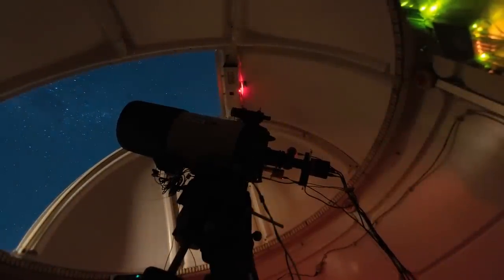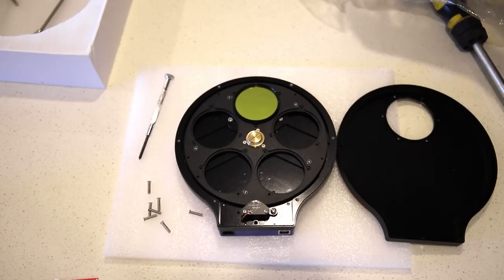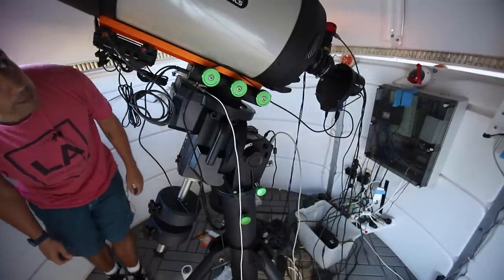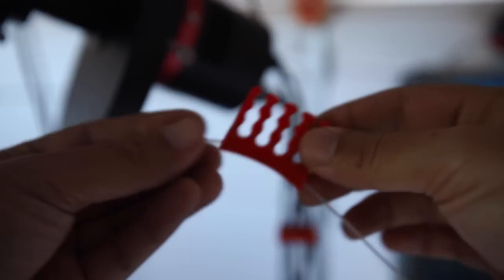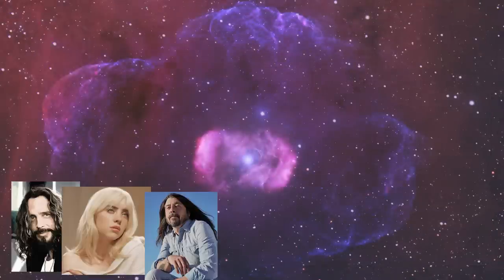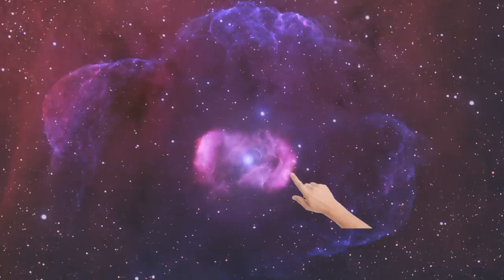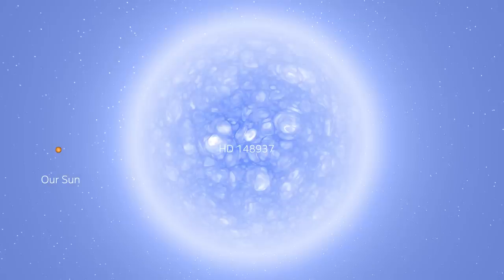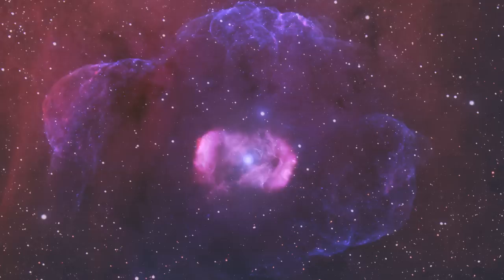Photographing the Rarest Star in the Milky Way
Sit down kids and let me explain where baby dragons come from. It all starts when two dragons love each other very very much... then they start fusing hydrogen atoms... chicka chow... watch the video for more hot O-rated action.

Also, Nick Ivanov's 3D-printed astro parts:

EQUIPMENT LIST
Celestron 11" Edge HD Telescope

"Luna"
Compassionate Innovation by Simon Jomphe Lepine (via StoryBlocks)
Water Flow by Danail Draganovs (via StoryBlocks)
Life Ahead by Yagull Music, Storyblocks Label